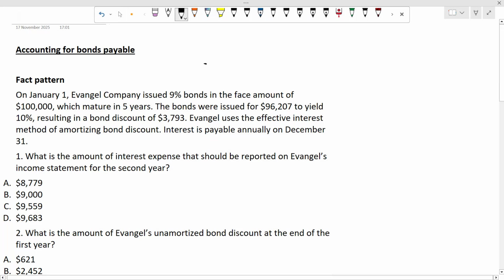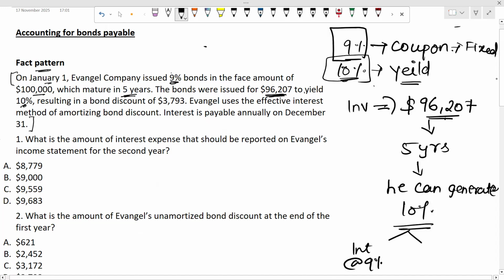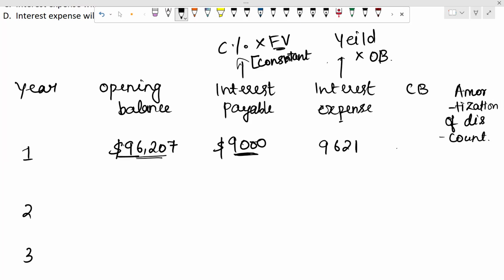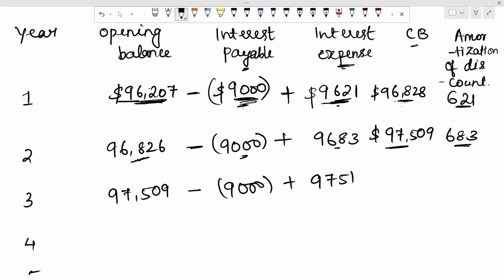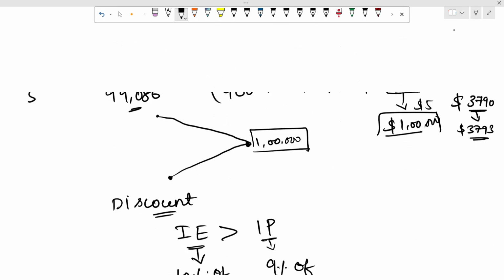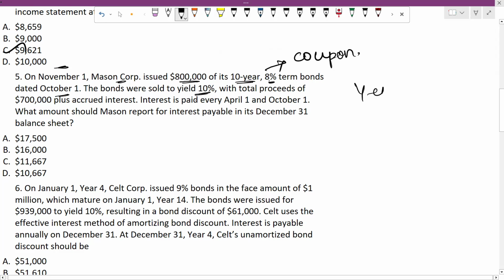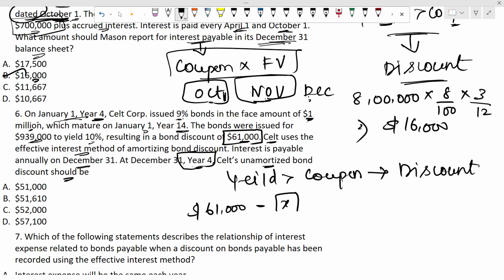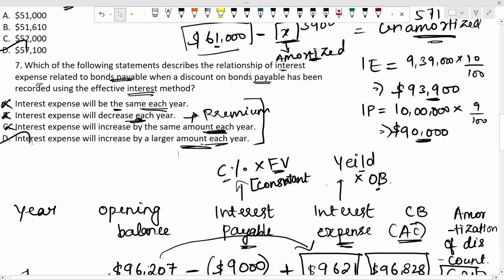CMA US part 1 Section A | Accounting for Bonds Payable | MCQs + Concepts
This video covers Accounting for Bonds Payable from CMA US Part 1 – External Financial Reporting (Section A).
Concepts are explained clearly with CMA-style MCQ questions for exam practice.